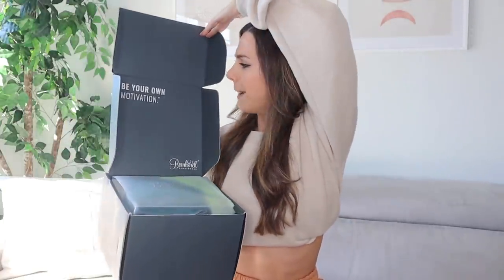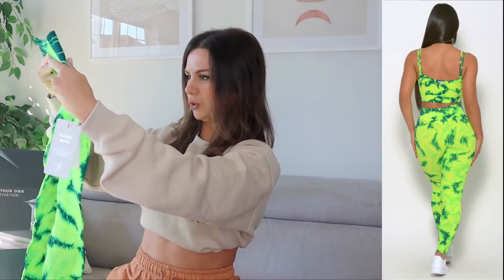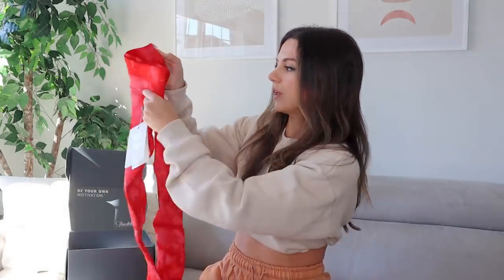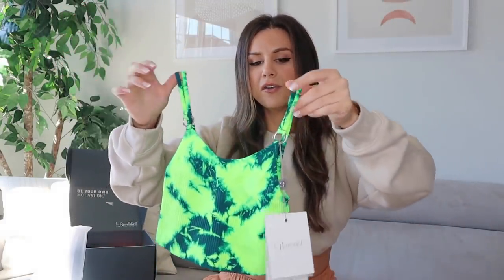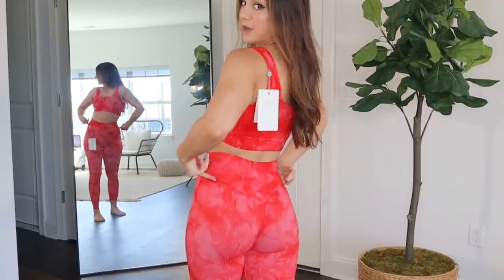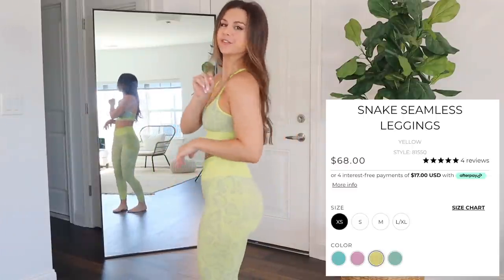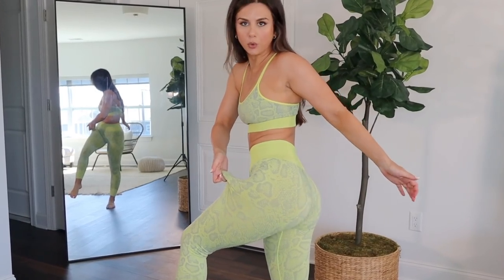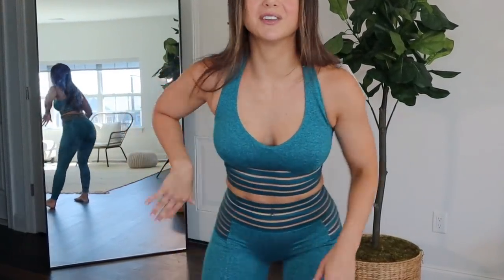Bombshell CAN’T be serious... BOMBSHELL SPORTSWEAR try on haul review new releases 2021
Hi boos! Coming at you today with a try on haul of Bombshell Sportswear! I had a pretty good first impression of them from my Battle of the Scrunch Bums video, so was eager to see what else they've got!

Noticed a few discrepancies between the site and the products themselves, though... hmmm...

*Height: 5' 3"
*Bust: 31"
*Waist: 25"
*Hips: 37"
*Inseam: 25"